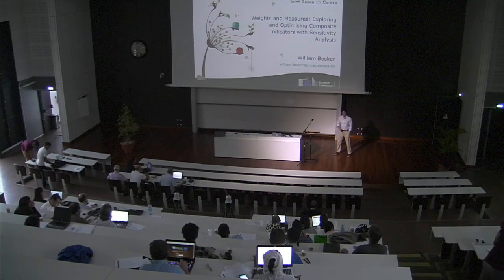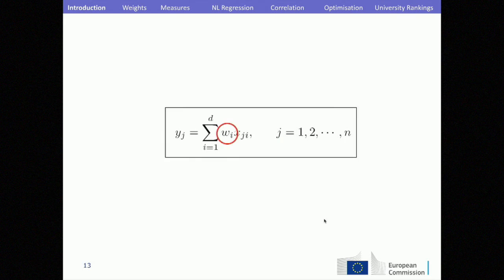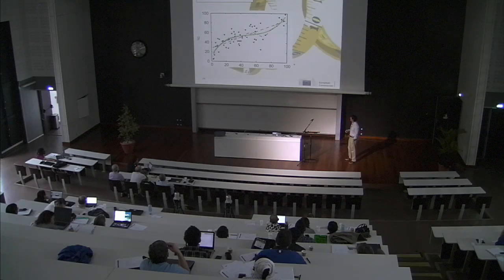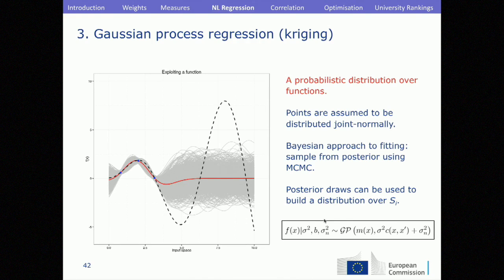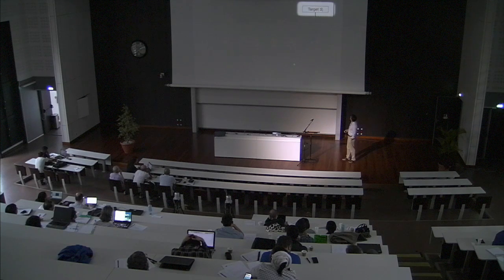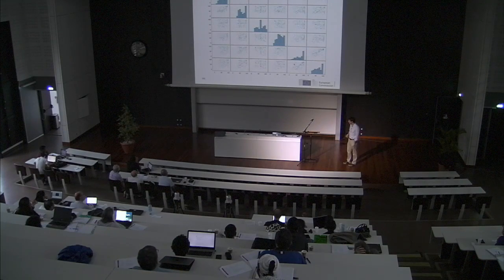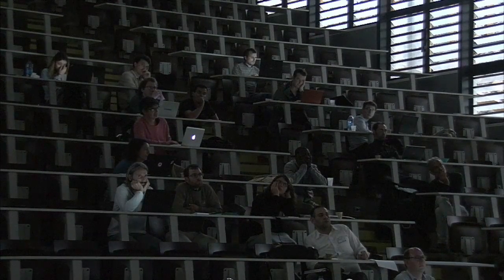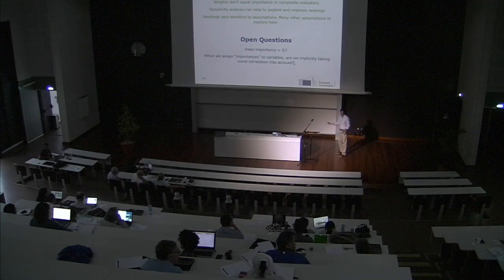Samo 2016 Weights and Measures , William Becker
International Conference on Sensitivity Analysis of Model Output

Conférence SAMO 2016 Organisée par la Laboratoire PIMENT, Université de La Réunion